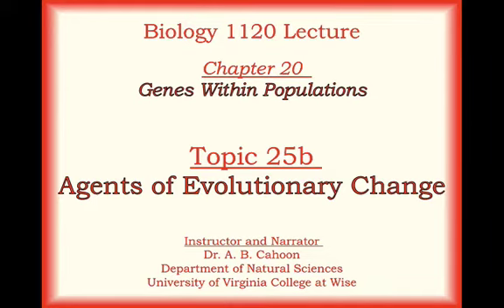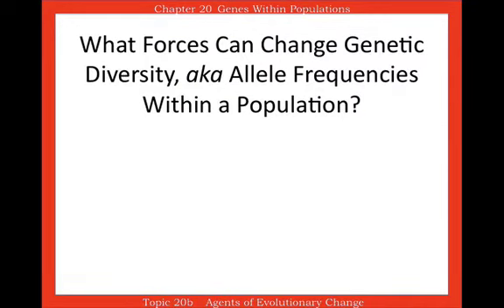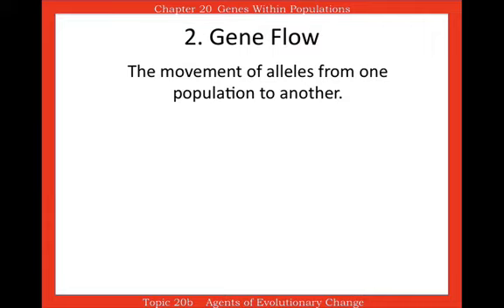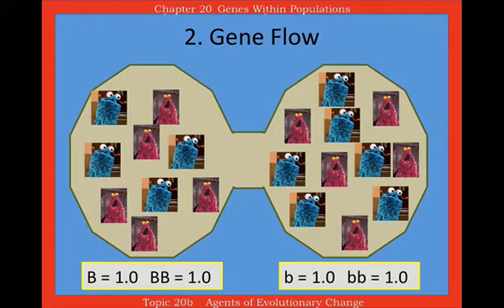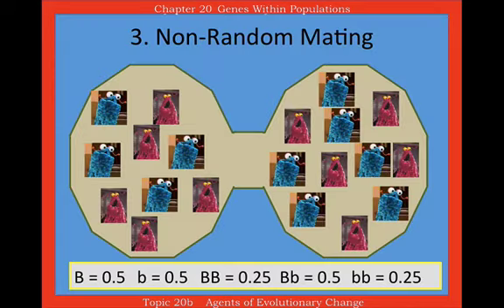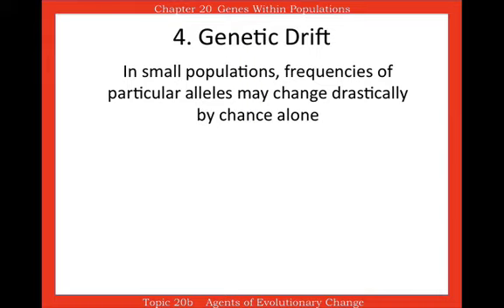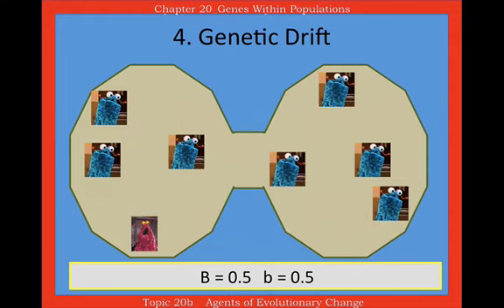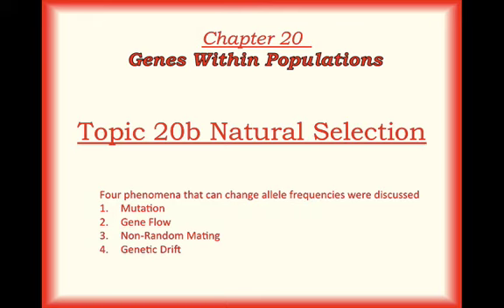20b Population Genetics - Changes in allele frequency